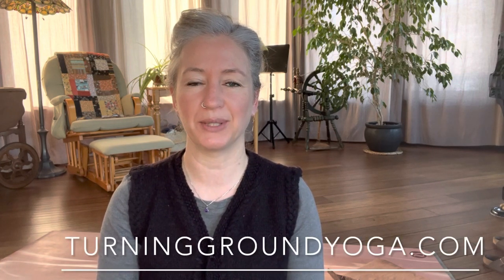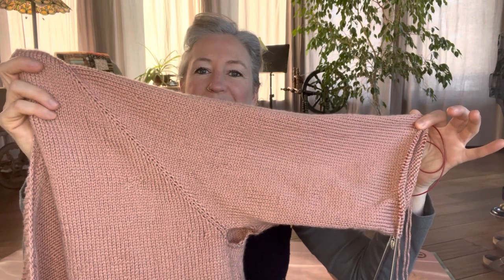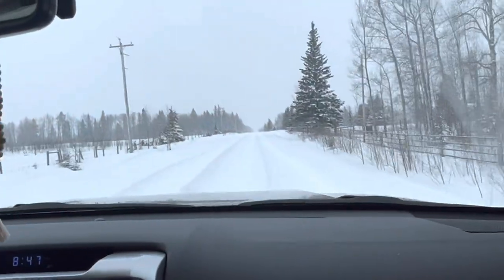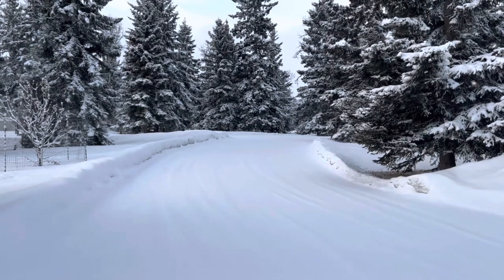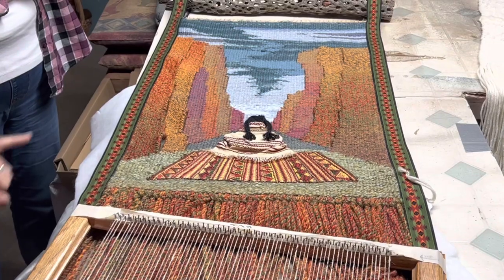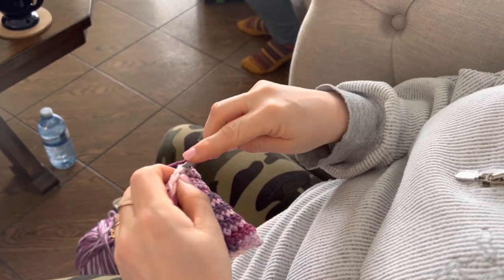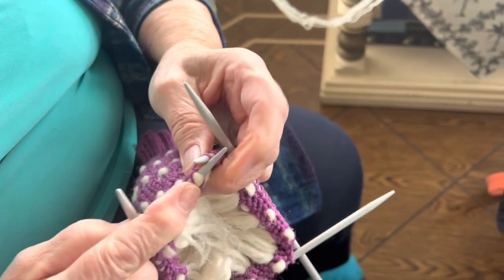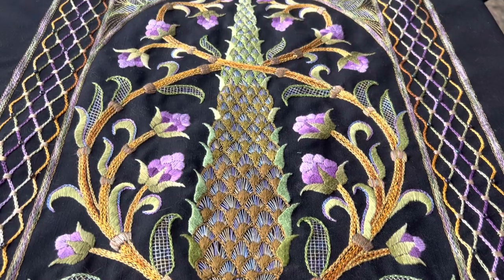Episode 14- Yoga for Knitters. Sourdough perfection, cardigan knits and flossing the spine.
Welcome to March. Not much progress is the knitting department this time, however, HUGE progress in my quest for the perfect sourdough bread recipe.

Our yoga practice is all about ‘flossing the nerves.” It sounds very weird but there is evidence out there that suggests that moving in a way that causes the nerves along the spine to slide back and forth, is very beneficial to our overall nerve health. I explain a little more in the video.

Intro music provided with permission by
Brenda McMorrow (All One Song)

Outro music provided with permission by
Lara Mason Piano (Lullaby) @laramasonpiano